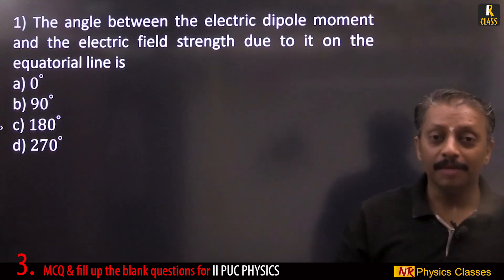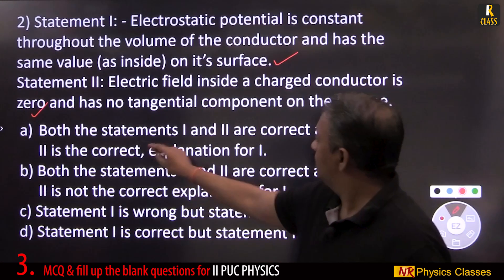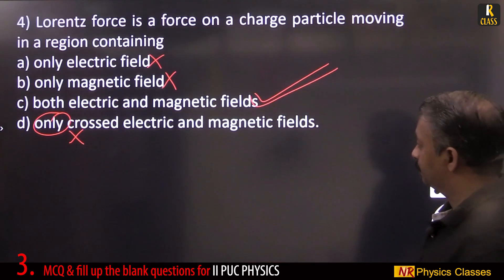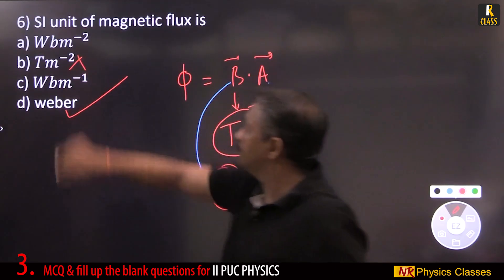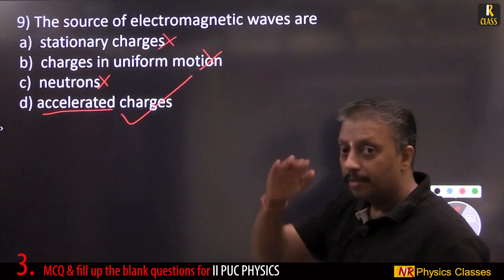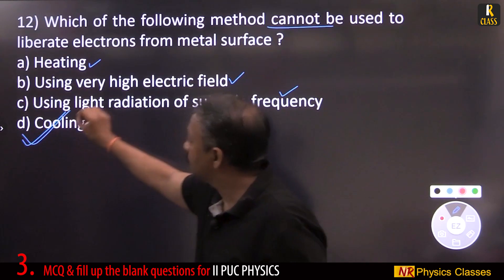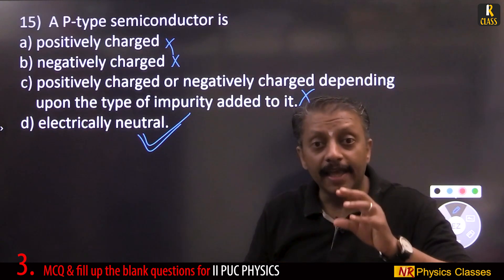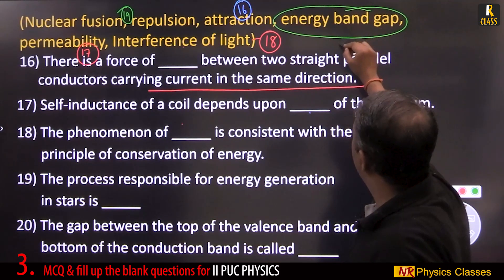3. MCQ & fill up the blank for 2nd PUC Physics | Essential for centum